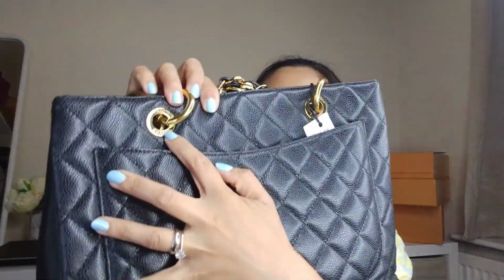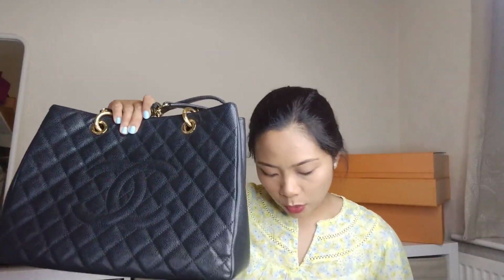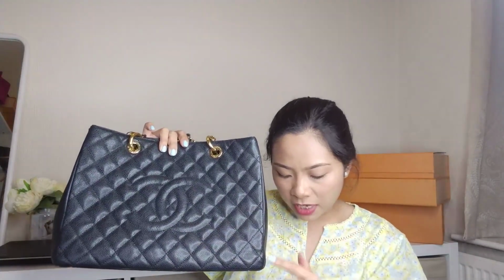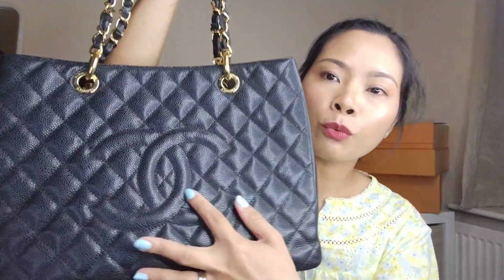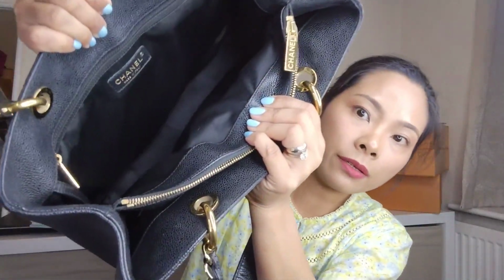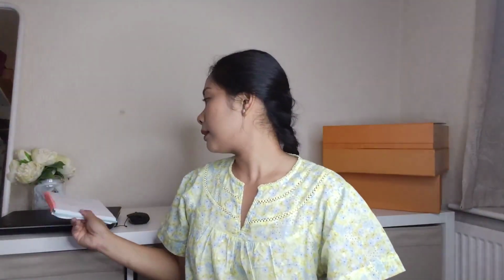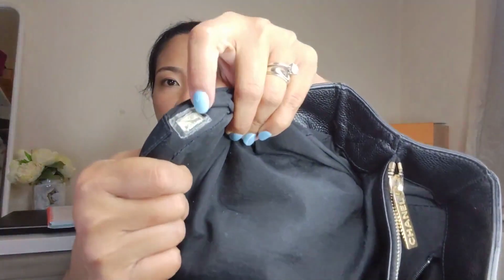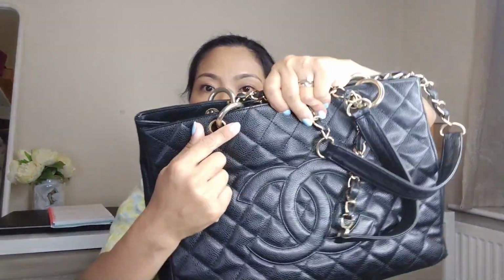CHANEL GST | GRAND SHOPPING TOTE | AUTHENTICATOR SAID IT'S FAKE | COMPARISON AND REVIEW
In this video I will quickly show and tell you the difference between these 2 GST chanel I got. Did I get a fake GST?  One is definitely new model and other is vintage. Watch and see for yourself.

Hi, my name is Ana and I run small business in the UK called Bags Chase. I make videos like this to help my clients and answer their questions in the form of videos.